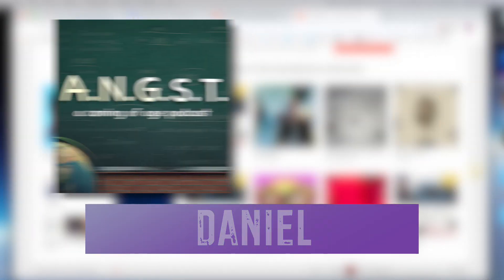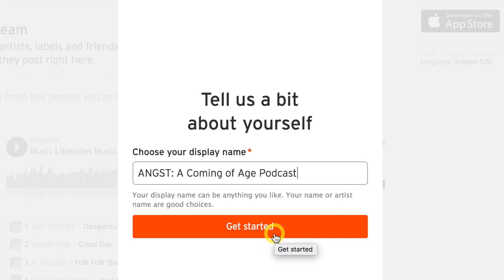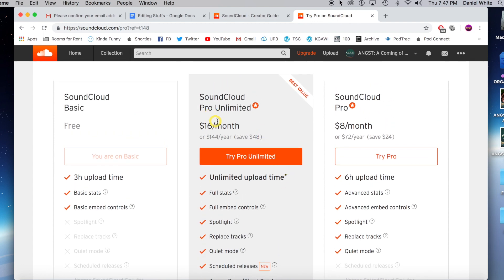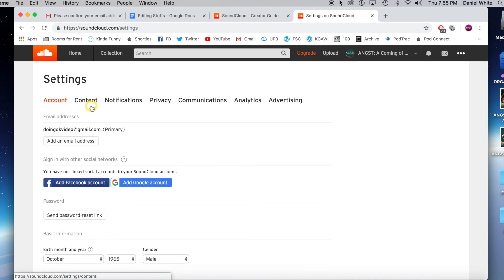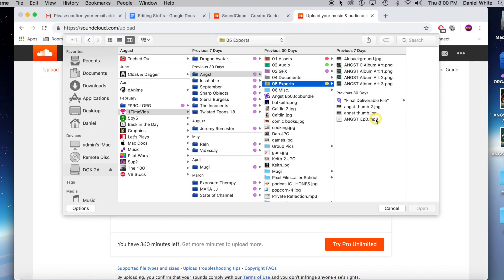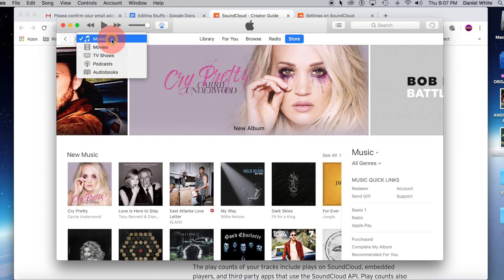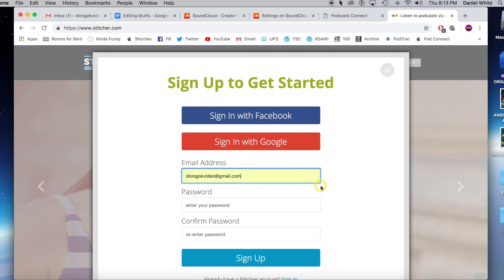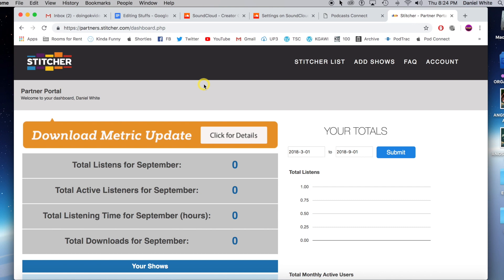Podcast Basics: SoundCloud, Apple, & Stitcher Tutorial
I've been podcasting for eight years. In this video I take you through the process of setting up a new podcast via soundcloud. I show you how to set up your soundcloud and fill in all the necessary information to create an RSS feed that can be used to submit your podcast to other services like Apple podcasts and Stitcher. I also take you through the submission process for those two services.